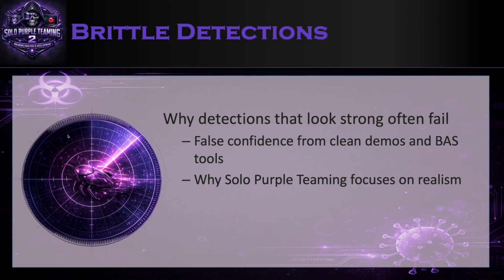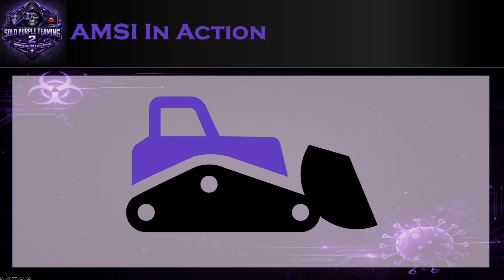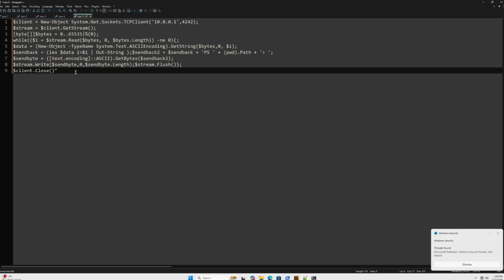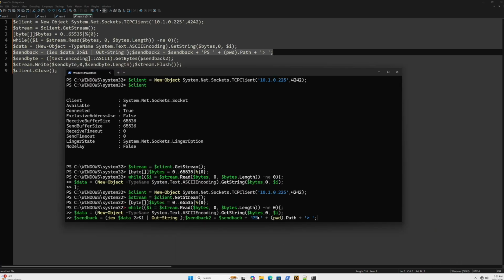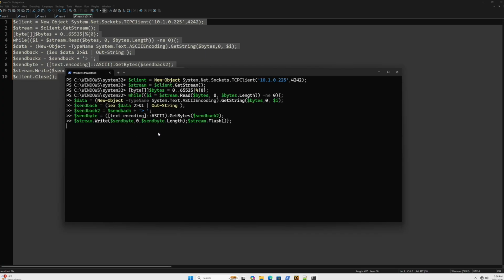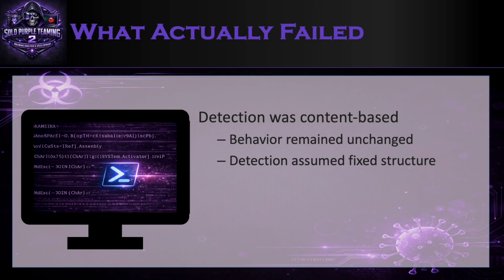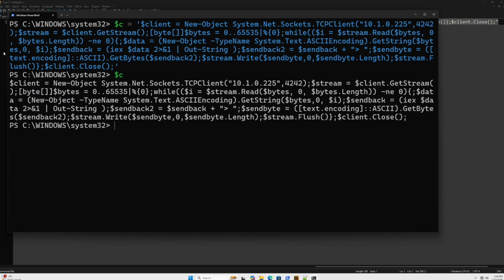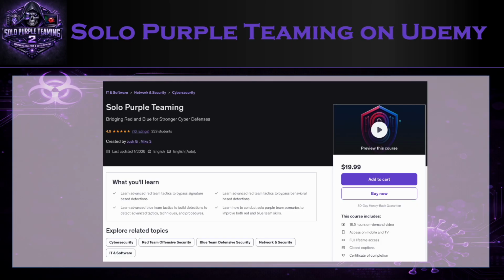SPT Brittle Detections